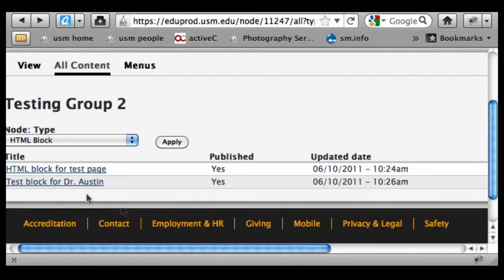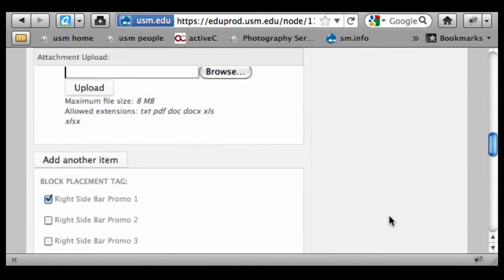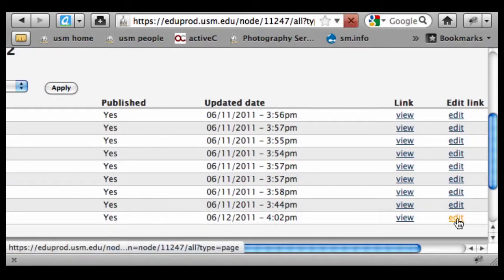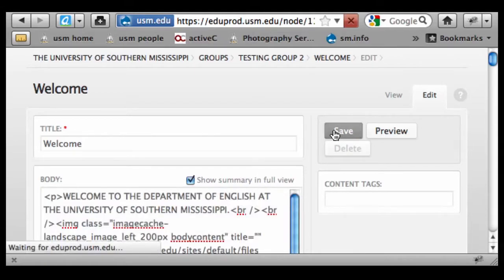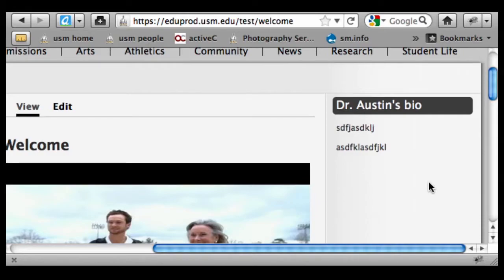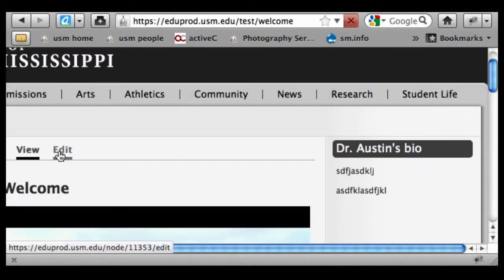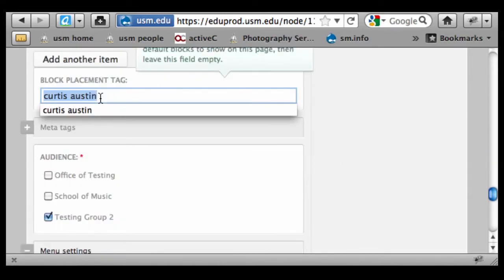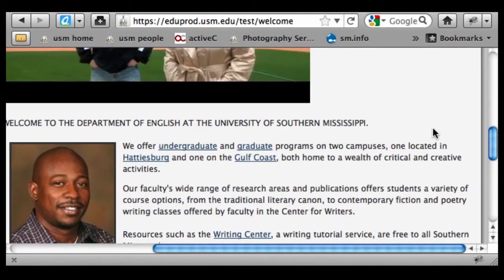Video 17 - Block Placement Tags (Part II-Specific Tags)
To assign specific block(s) to one page or a group of pages, create a custom tag, i.e., "research" or "academic requirements" (without quotes), and use this as the block placement tag. Input on both the block and the page(s) in order to match them.

To deliberately disassociate a page(s) from any blocks and have the content span the entire width, you have to create a block placement tag that doesn't correspond to any existing tags on blocks for your group.

So this could be gibberish - "jflaksdfjlksa" - or "no block" (without quotes) or anything that won't match. Remember, leaving the block placement tag field for a page empty will pull in any blocks tagged "default," so you must create some type of unique tag that doesn't match any block.